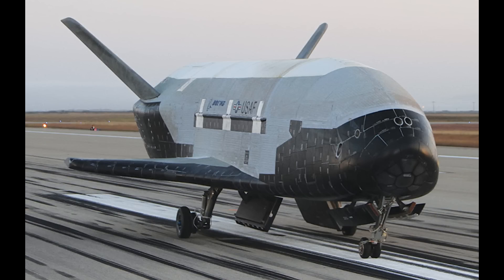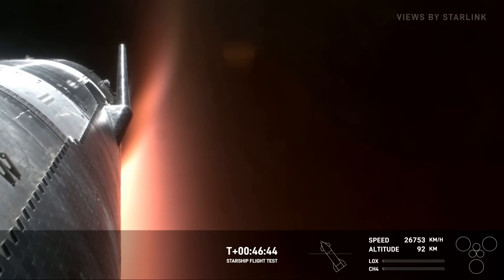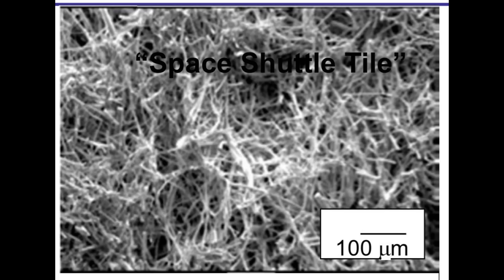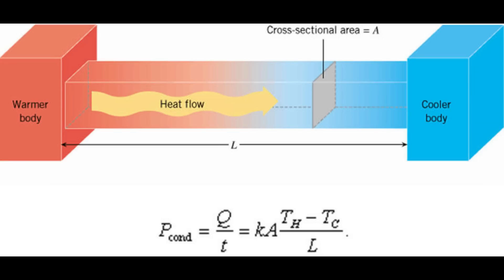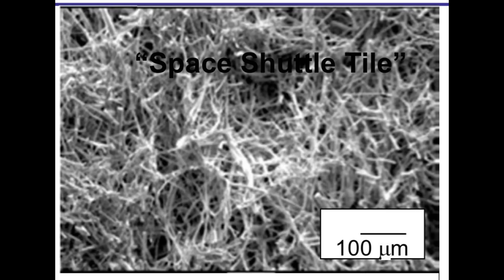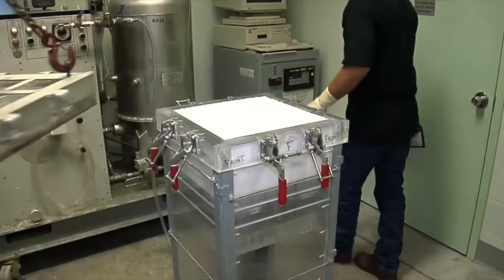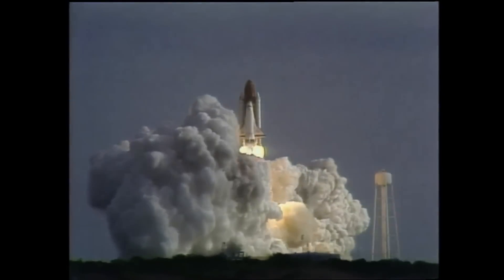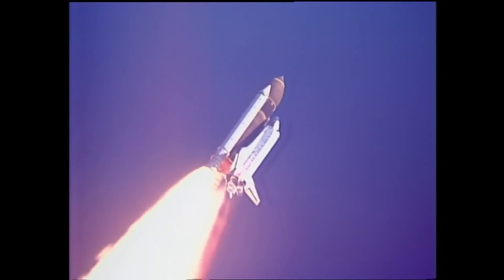The Microscopic Trick That Makes Heat Shielding Tiles Work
The Space Shuttle and Starship are designed to be reusable, which means using a passive thermal protection system, and while these spacecraft are decades apart in technological development the basic principles of how you make a passive, reusable thermal protection system have not changed and there's broadly similar material, structural and technological features seen on both spacecraft.